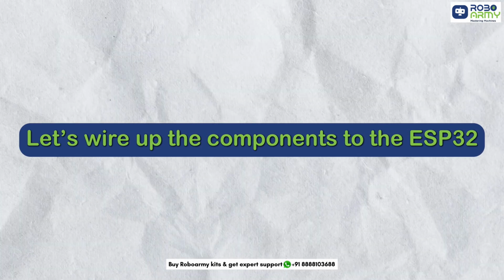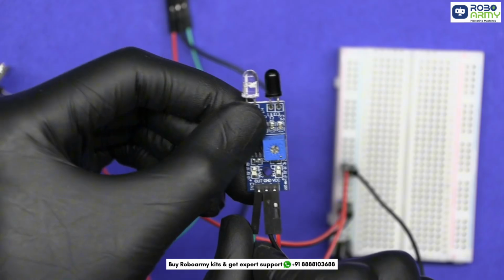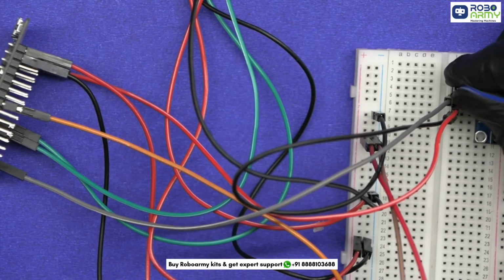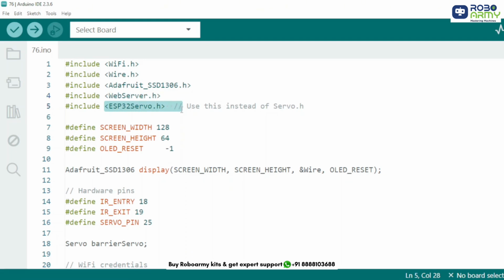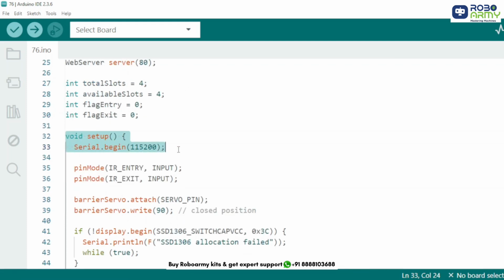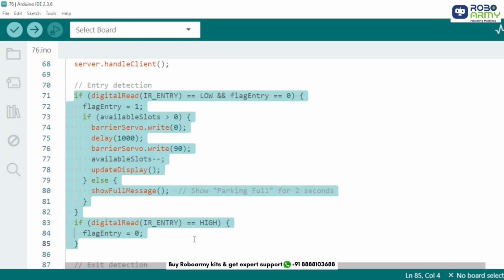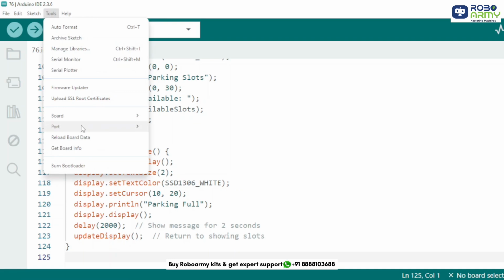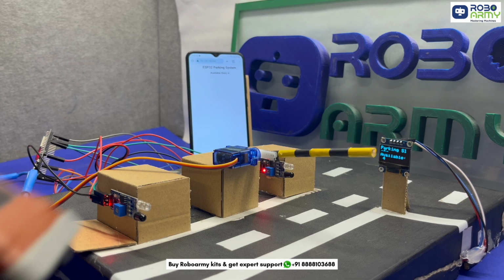Cloud Based Smart Parking System with OLED Display & Web Interface | Real-Time Slot Monitoring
Cloud Based Smart Parking System with OLED Display & Web Interface | Real-Time
Slot Monitoring

2️⃣ Buy on Amazon
3️⃣ Buy on Flipkart

💡 You can build 17 amazing IoT & Home Automation projects with this kit!

In this beginner-friendly IoT project, you’ll learn how to build a Smart Parking System using
the powerful ESP32 WiFi module, IR sensors, and a compact OLED display.
With just a few components and simple code, you can create a smart system that detects
vehicle entry, updates available slots, and displays real-time information on a web page
accessible from any device on the same network!
Whether you’re managing parking in small areas, working on a school IoT project, or just
exploring smart systems — this project is a fun and practical way to dive into real-world
applications of ESP32 and IoT!
This project demonstrates how to use ESP32's web server capabilities, integrate
sensor-based automation, and create a user interface to monitor parking availability.
Perfect for students, hobbyists, and educators!

🔍 What You’ll Learn:
✅ How to interface IR sensors, OLED, and servo with ESP32
✅ How to create a local web server with ESP32
✅ How to display and update parking slot info in real-time
✅ How to control a servo motor based on sensor data
✅ How to build smart city solutions using IoT principles

🧰 Components Required:
🔹 1 x ESP32 Development Board
🔹 1 x OLED Display (SSD1306, 128x64, I2C)
🔹 2 x IR Sensors
🔹 1 x Servo Motor (SG90)
🔹 Jumper Wires
🔹 Breadboard (optional)
🔹 USB Cable for Programming
🔹 Arduino IDE installed on your Computer

🎓 Cover Topics:
ESP32 Smart Parking Project, IoT Parking System, ESP32 with OLED, IR Sensor Projects,
Web Server ESP32, Smart City IoT, Servo Automation, Real-Time IoT Display, Arduino
Parking Projects, ESP32 Web Interface, DIY IoT Projects, ESP32 Tutorials, STEM Robotics,
Practical IoT, Parking Slot Counter

Robotics, Coding, and IoT! 🤖✨\

Let’s create a smarter world together, one project at a time! 🌐🚀